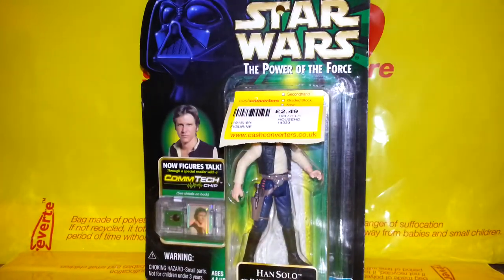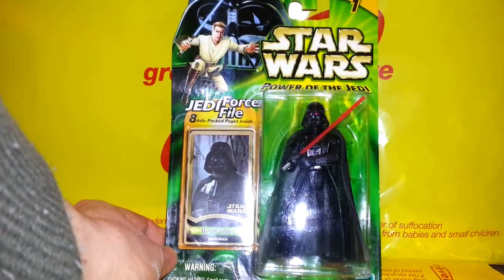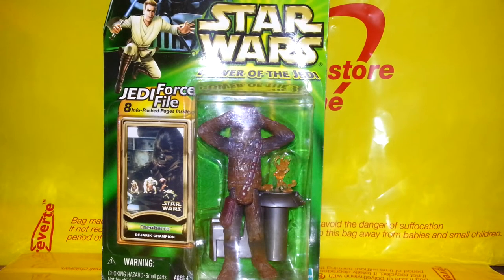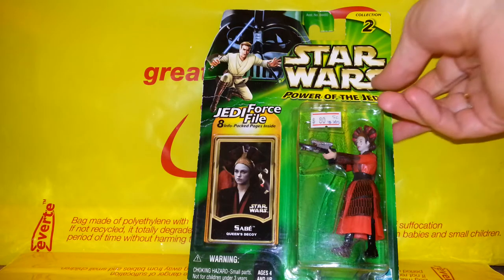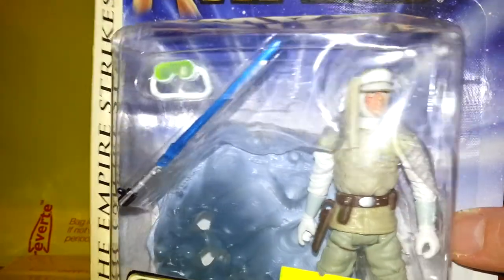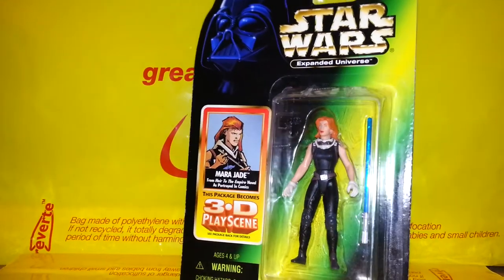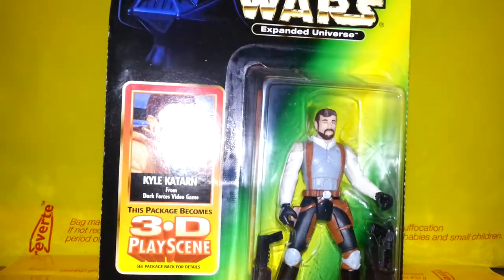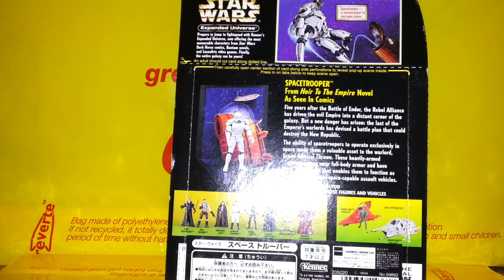new star wars haul. episode 4